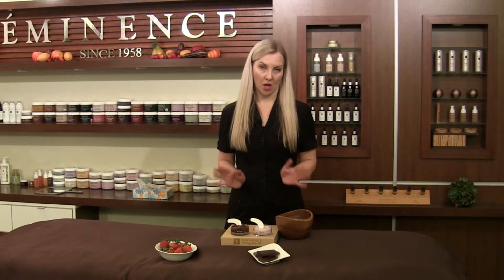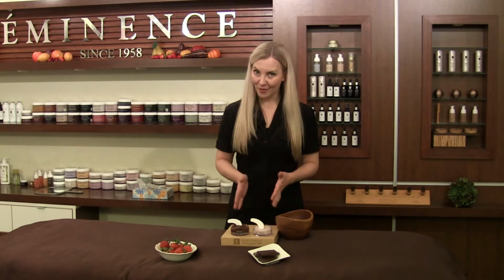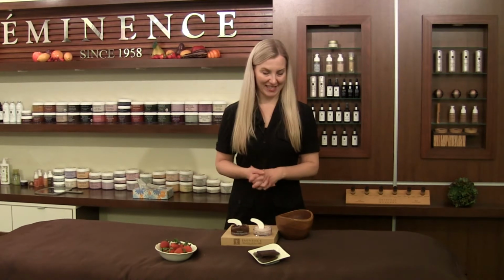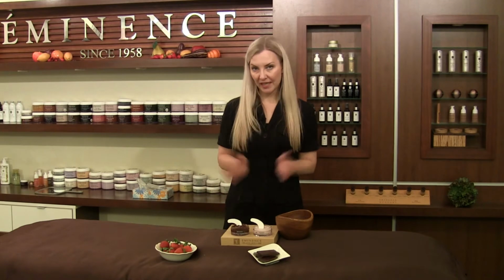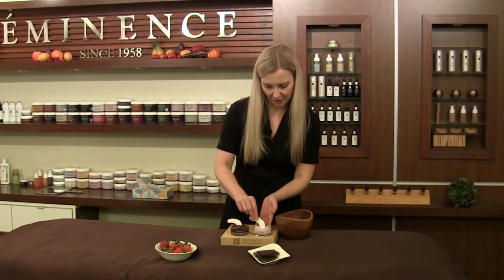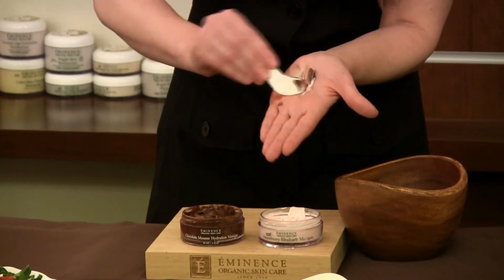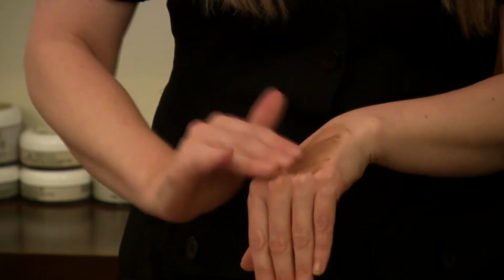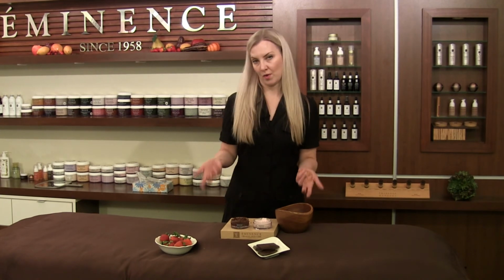How To Hydrate & Get Smooth Skin For Valentine's Day | Eminence Organics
Get irresistibly smooth and supple looking skin just in time for Valentine's Day! The strawberries in Eminence Organics Strawberry Rhubarb Masque gently exfoliate and remove impurities, while botanical hyaluronic acid plumps the skin's appearance. Eminence Organics Chocolate Mousse Hydration Masque is infused with cocoa to smooth the skin's appearance, as well as macadamia, almond and jojoba oils to provide deep hydration. The result: a smoother and more youthful looking complexion.

Are you interested in working for Eminence Organics?

An award-winning provider of the most effective, professional skin care products, Eminence Organic Skin Care is sold in leading spas around the world. Eminence Organics melds herbal craftsmanship, innovative skin rejuvenation techniques unique to Hungary and hand-picked ingredients to craft premium natural, organic and Biodynamic® skin care that is good for the earth as well as good for the skin. Eminence Organic Skin Care is proud to be a Certified B Corporation®, the leaders of the global movement using the power of business to solve social and environmental problems, held to rigorous standards of performance, accountability and transparency for our employees, our community and our customers. We plant a tree for every product sold!